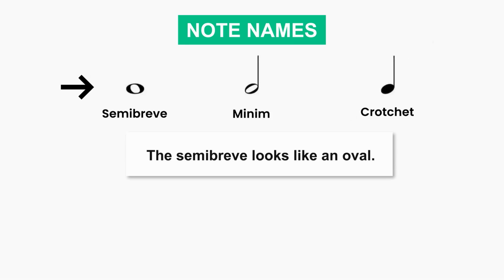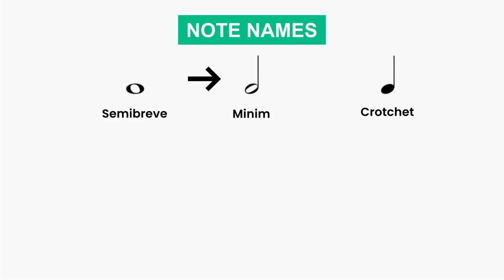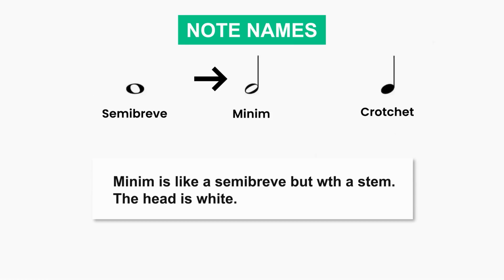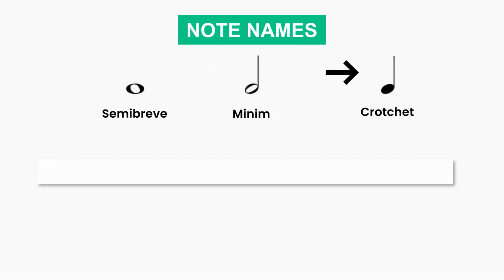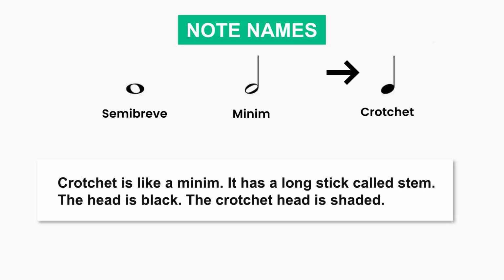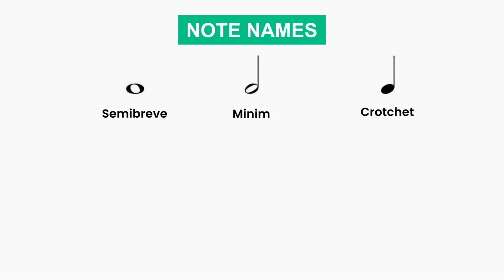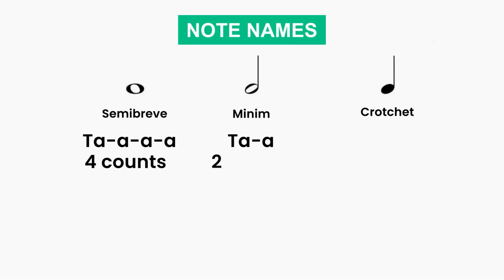Primary Music Lesson ||MUSIC NOTE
This is an educational video with instructional music digital tools to help the Children learn music in a step-by-step approach. Any kids that visit and subscribe to this channel will be able to develop their musical skills, passion, potentials, gifts, and talents from the grass root with seasoned musical experience from the coach. With basic introduction to music theory.
In this video with simple explanation on MUSICAL NOTES, Kids in basic school either public or private primary school in (Year 1, Step 1 or Basic 1) will have the opportunity to learn music notes. This will help kids to deplore the musical skills and concept they might have learnt or about to learn according to the approved Government schemes of work and class room lesson notes, cut across any state in Nigeria. The materials are most appropriate for pupils, toddlers, kindergarten, receptions and Lower primary categories.

Tittle: Music notes for kids|| Note names Music Lesson ||
About.
In today’s music class, children will learn note names.
# Semibreve:  Semibreve looks like an oval shape.
# Minim is like a semibreve with stems, it has white head.
# Crotchet is like a minim with a shaded head, it has a black head with a stem.
# Semibreve has 4 counts.        Taa-aa-aa-aa
# Minim has 2 counts.               Taa-aaa
# Crotchet has 1 count.             Ta.

RELATED KEYWORDS.